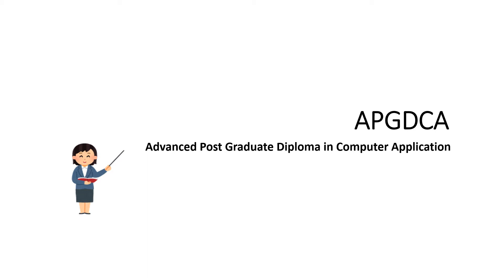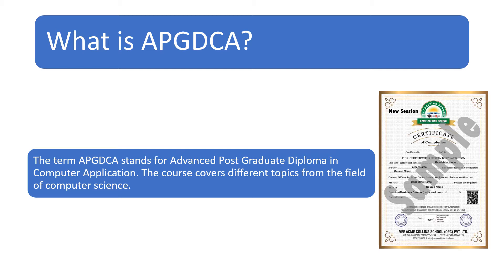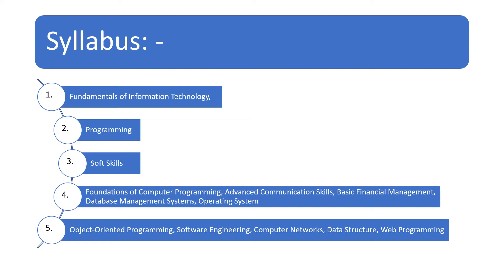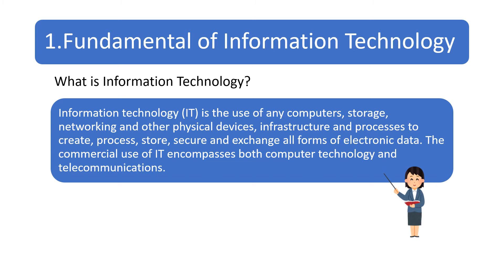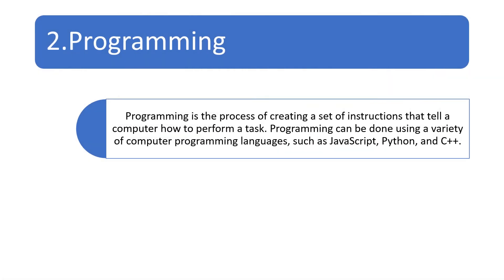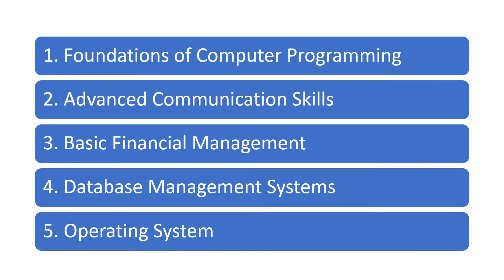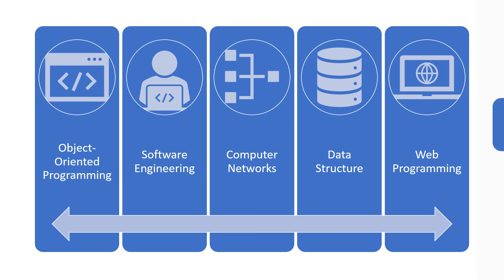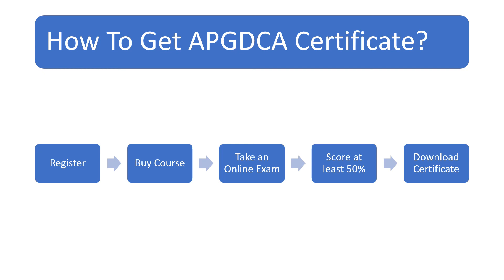APGDCA (Advanced Post Graduate Diploma in Computer Application) Information | Acme Collins School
We have tried to provide you complete information of APGDCA (advanced post graduate diploma in computer application).